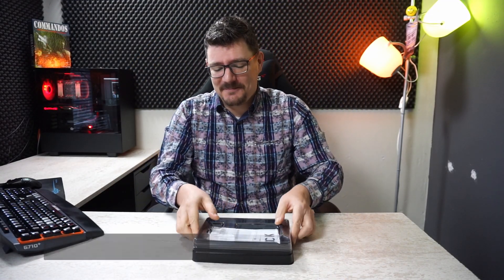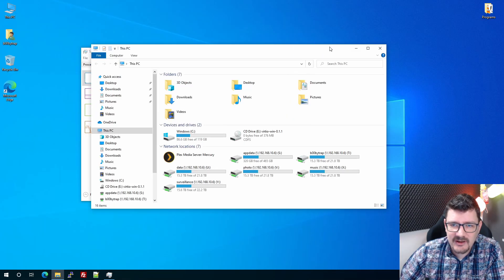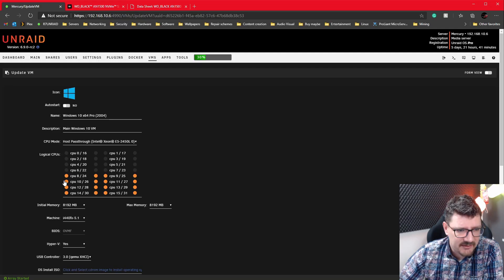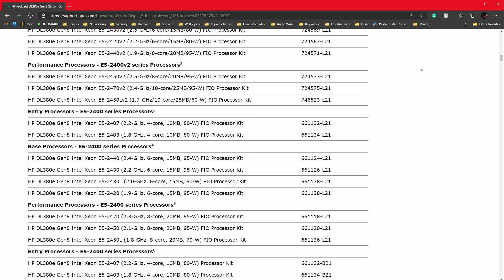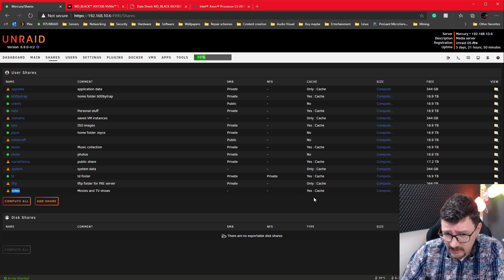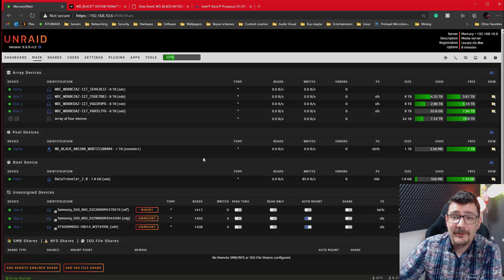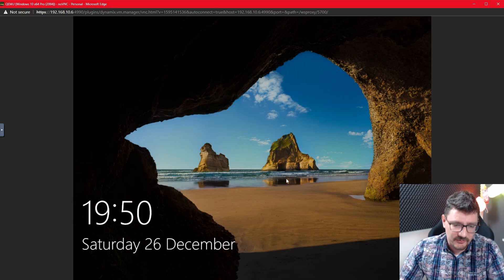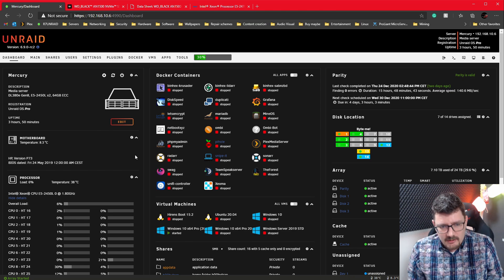WD AN1500, Will this boost my unRAID server?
Hey everyone. I've bought a WD Black AN1500. In this video, I'm testing it with the VMs on my unRAID server.

YouTube intro:
Effect samples: